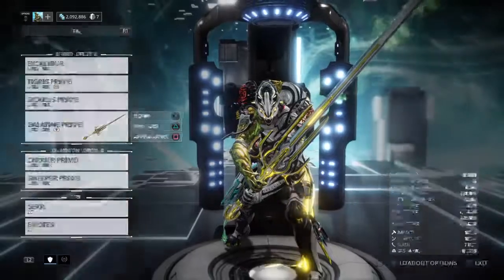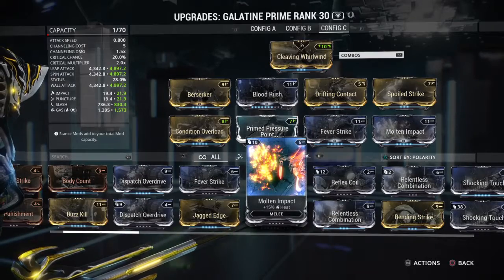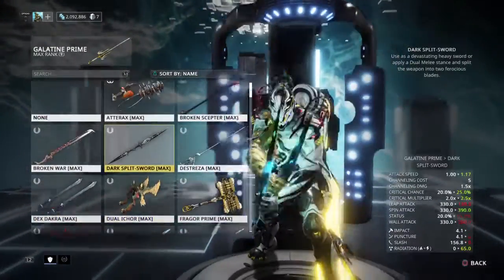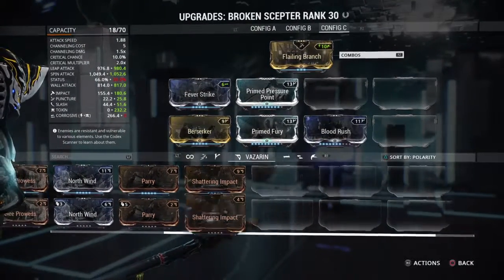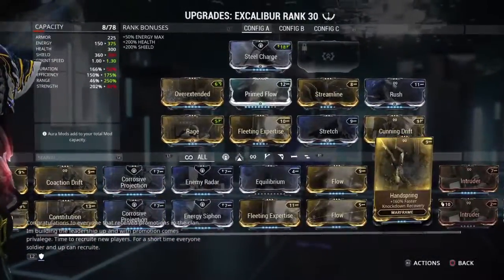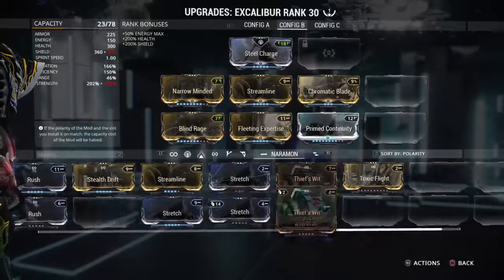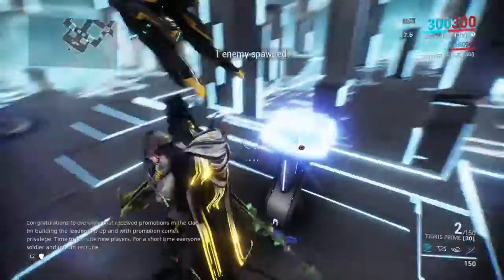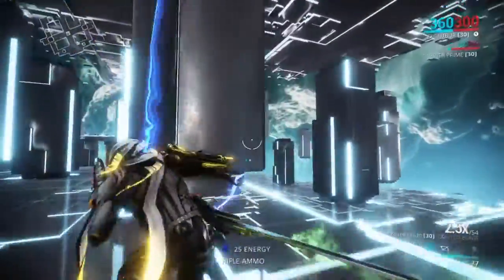Warframe another fantastic excal build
Heres a hint i only replaced a mod with condition overload